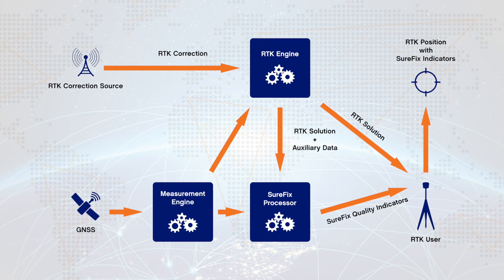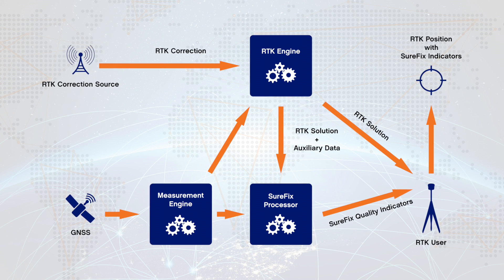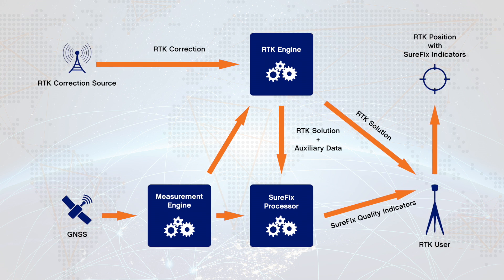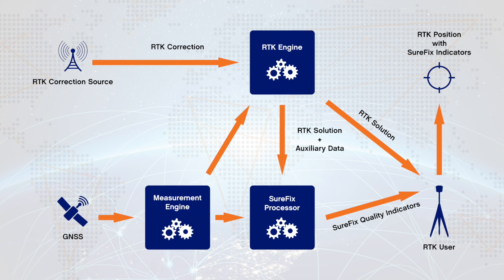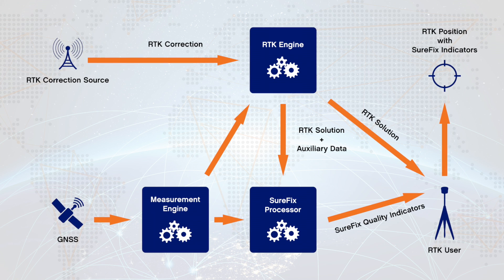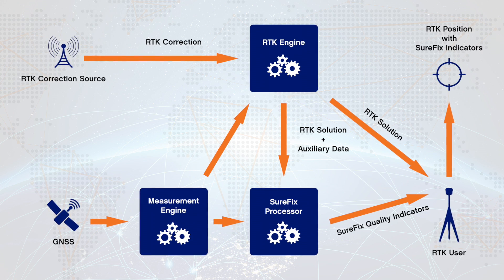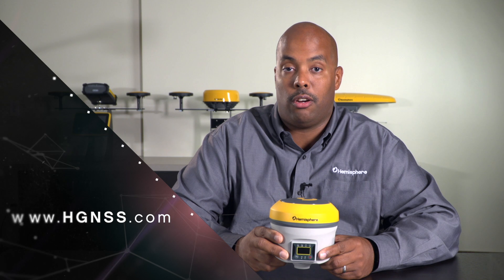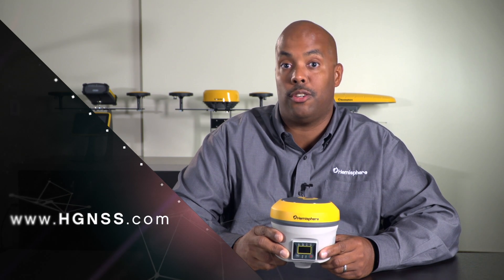Introducing SureFix™ - Super Robust RTK Positioning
Hemisphere GNSS' Technical Support Manager, Miles Ware, introduces SureFix™, super robust RTK (real-time kinematic) positioning.